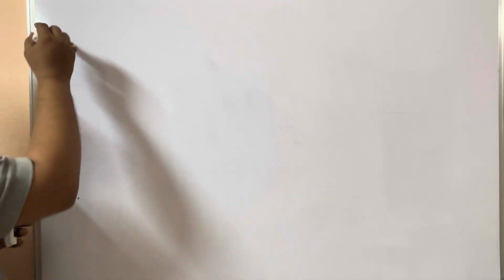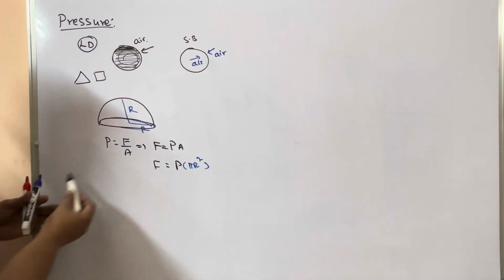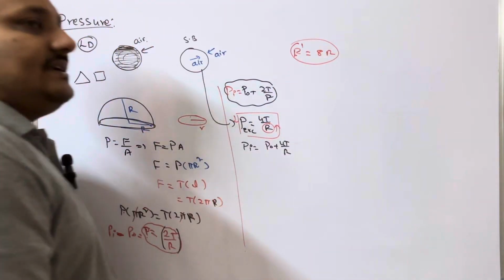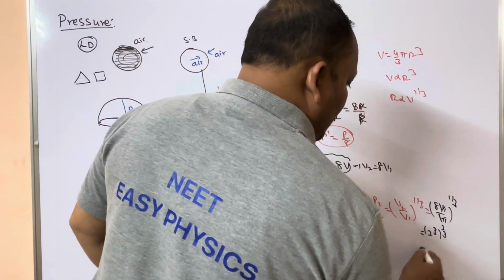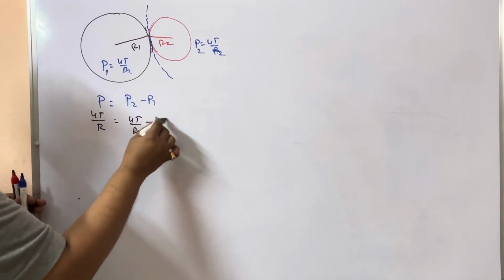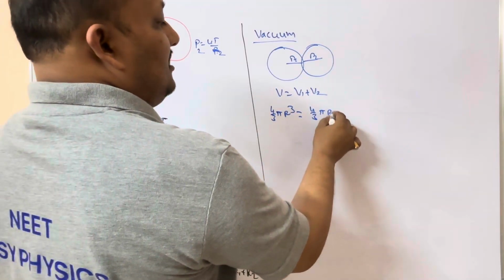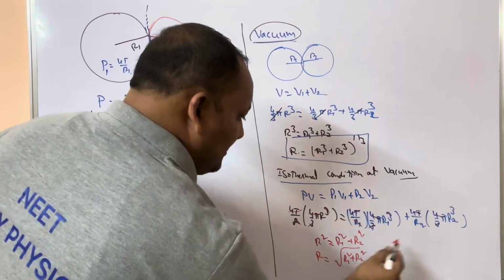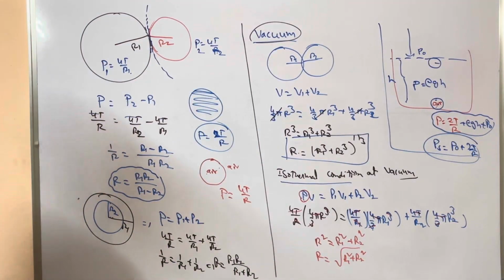Excess pressure in drop and soap bubble :Part 14(fluids)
How to find excess pressure indside soap bubble and liquid drop